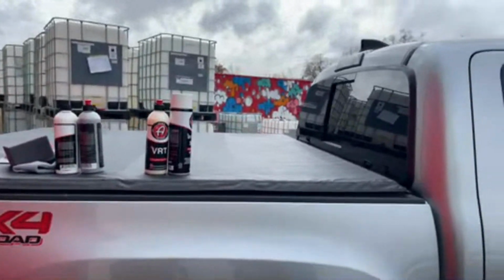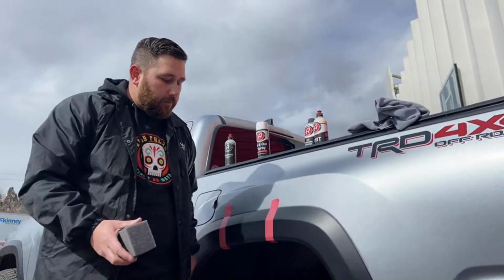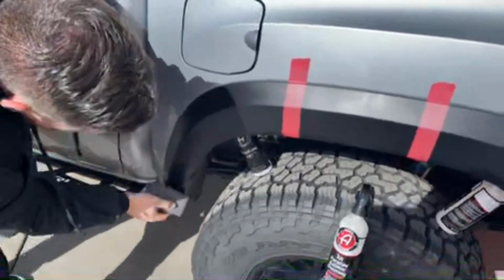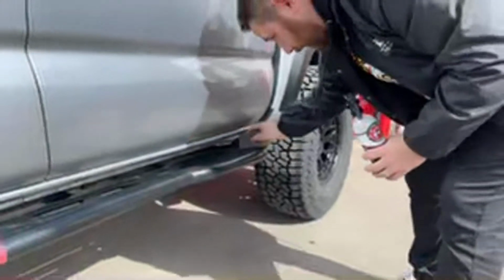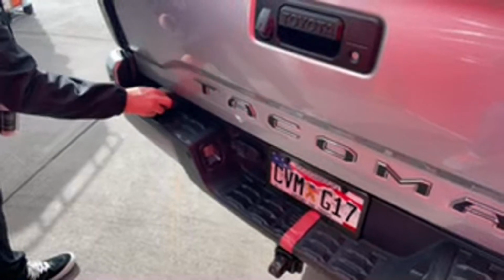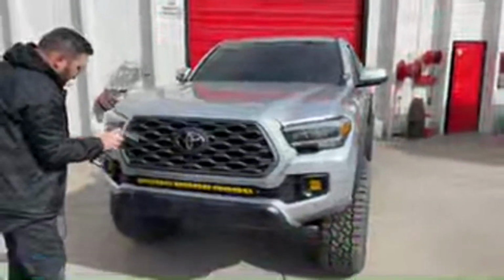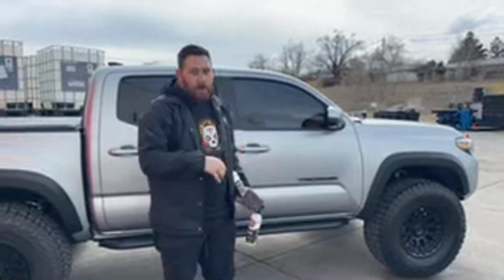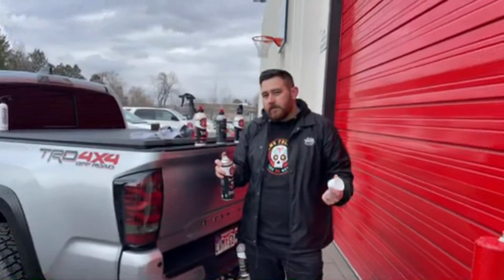How To Make Plastic/Rubber/Vinyl Look Amazing